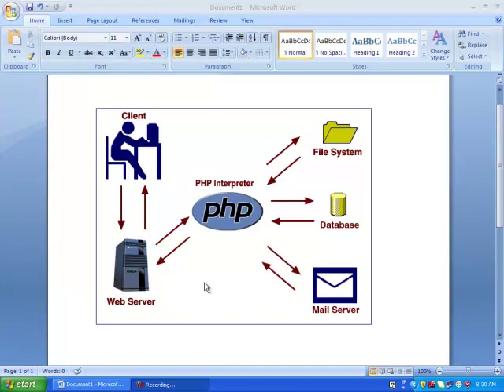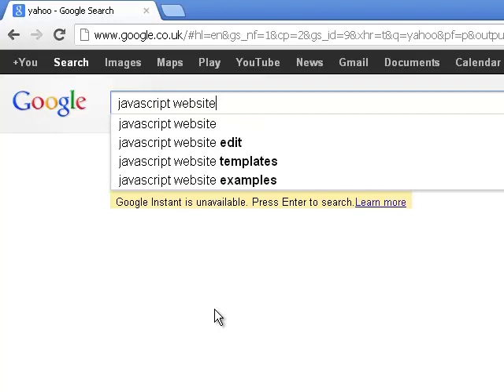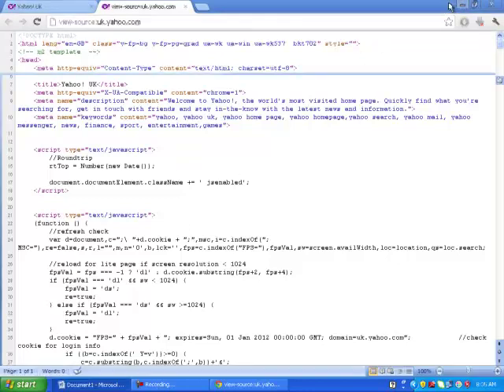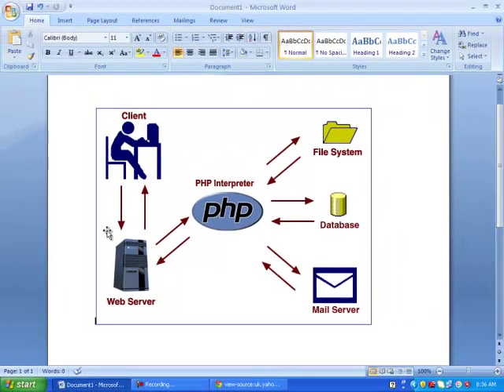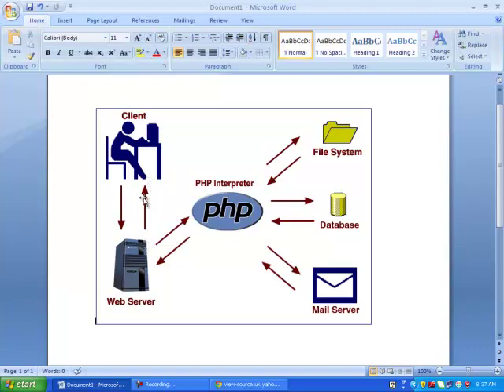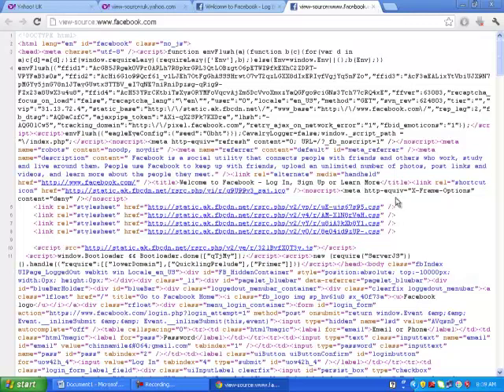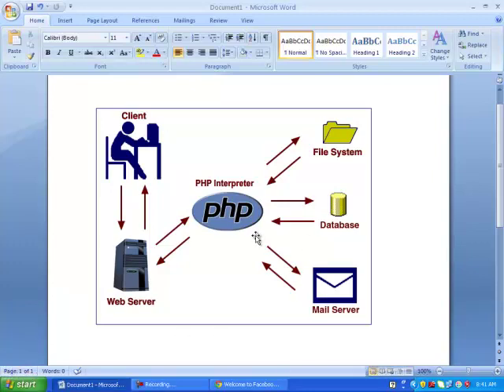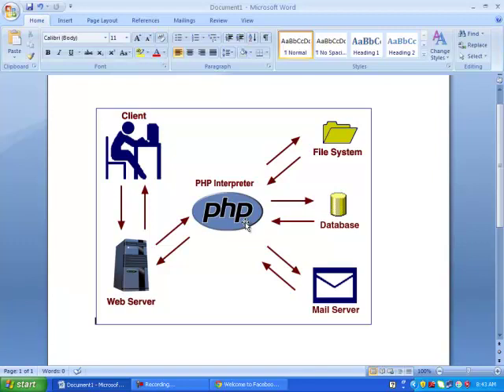PHP Lesson-1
This is the basic introduction of PHP .What it is ,where it shoulb be used,Advantages and Disadvantages etc